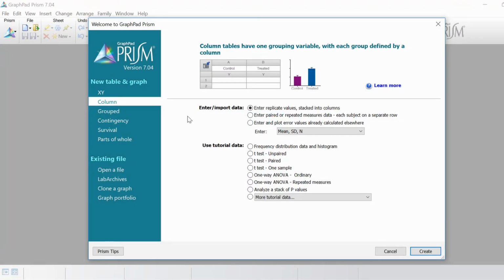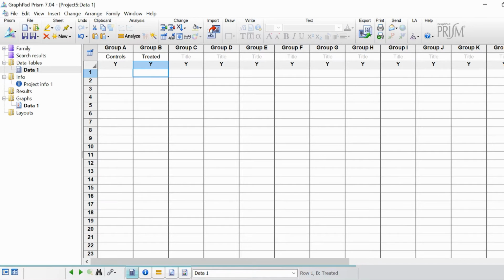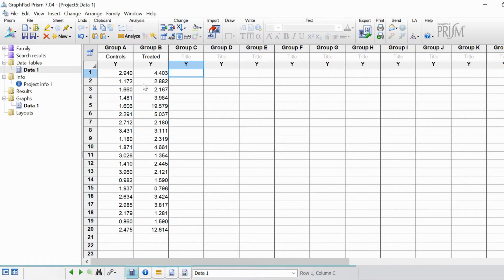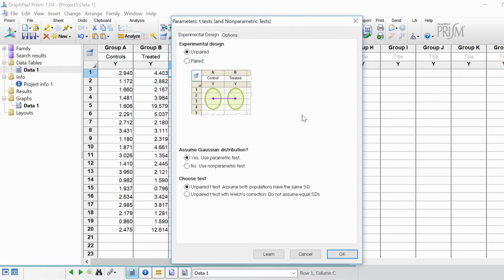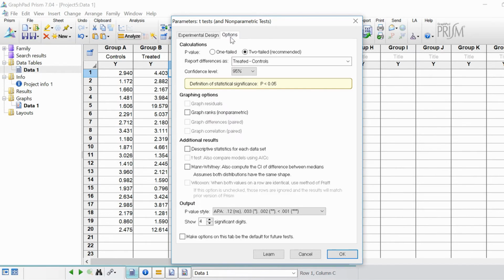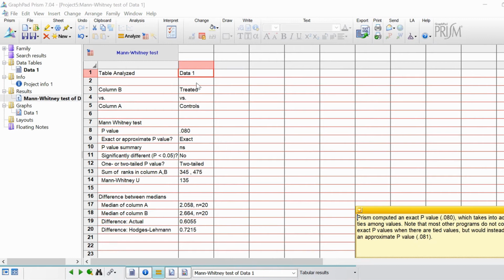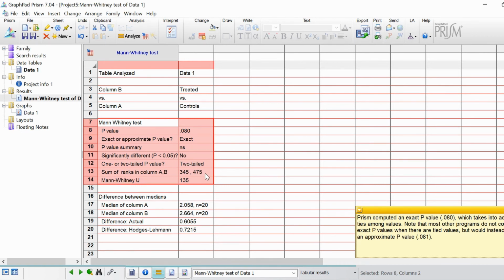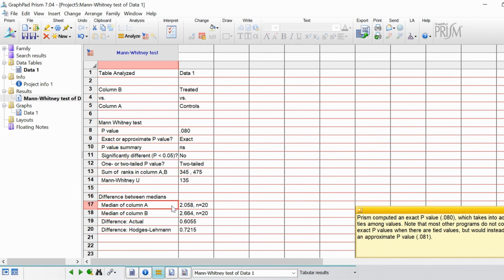How To Perform A Mann-Whitney U Test In GraphPad Prism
In this video tutorial, I will explain how to perform a Mann-Whitney U test in GraphPad Prism. I will also show you how to interpret the results.

VIDEO BREAKDOWN
Step 1: The data (00:26)
Step 2: Performing the Mann-Whitney test (01:16)
Step 3: The results (02:18)